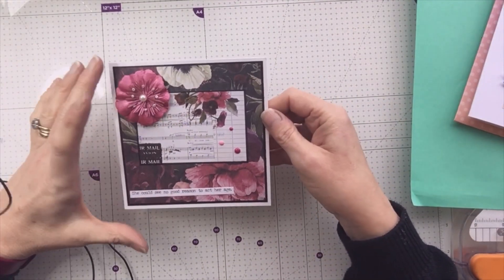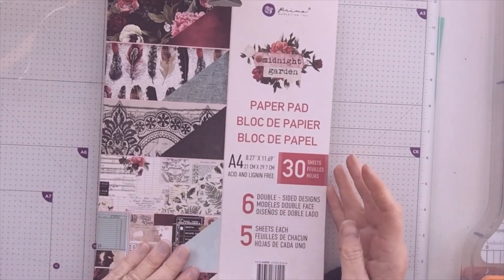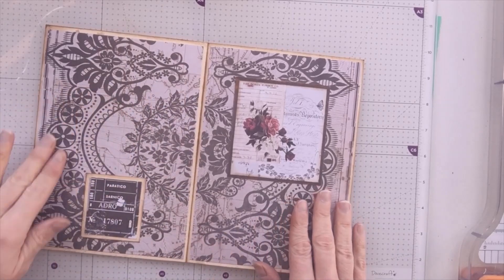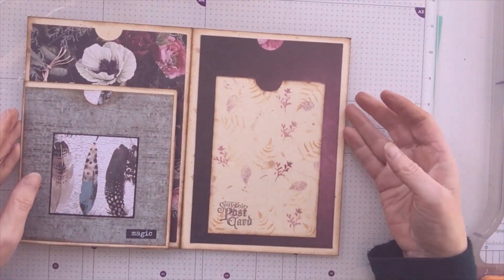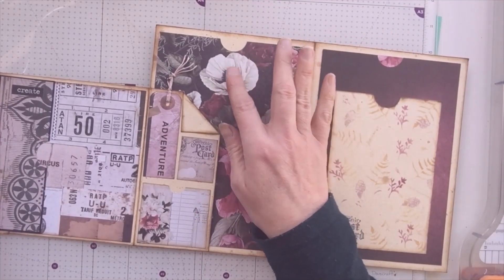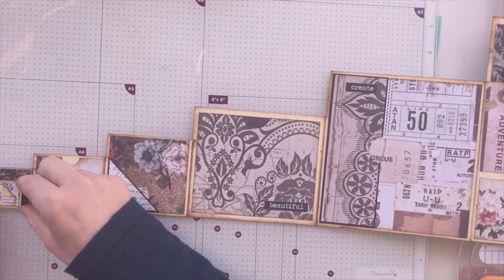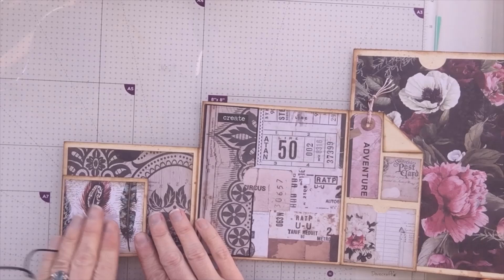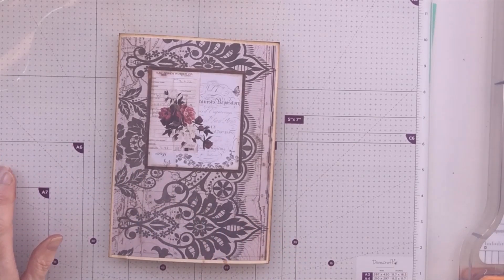Cheryl Simone Crafts 1st DT Project ~ Prima Papers ~ Come See What I Made 👀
Here is a link to Cheryl's channel